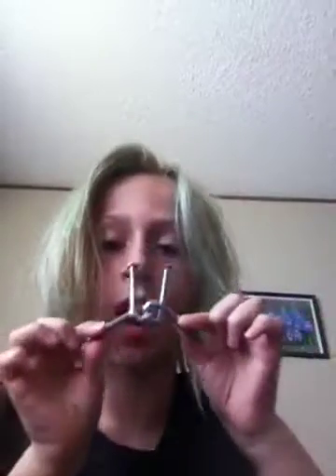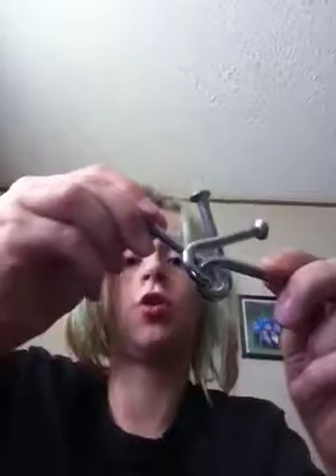How I to unlock a nail lock